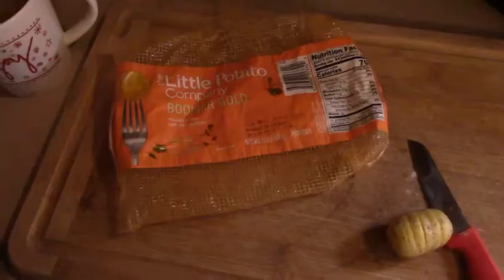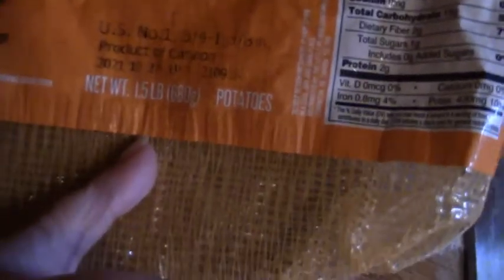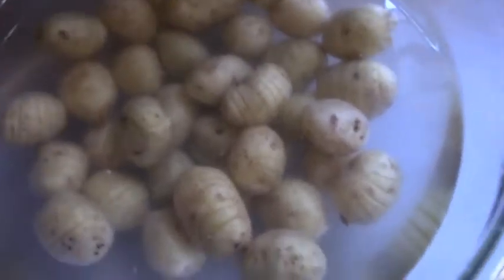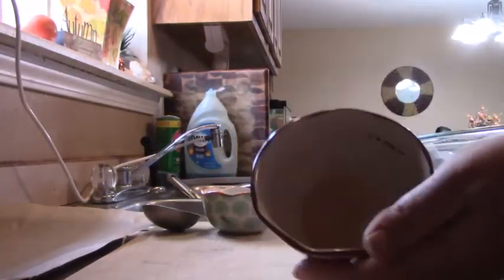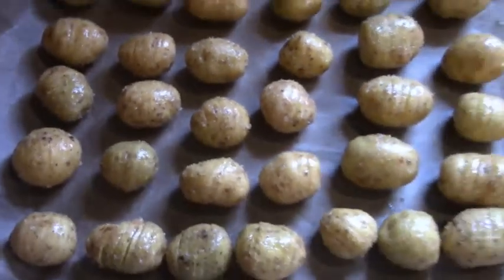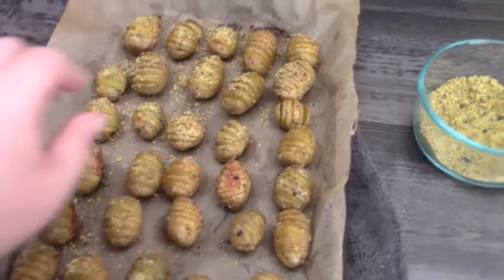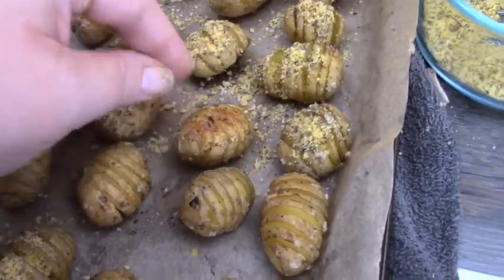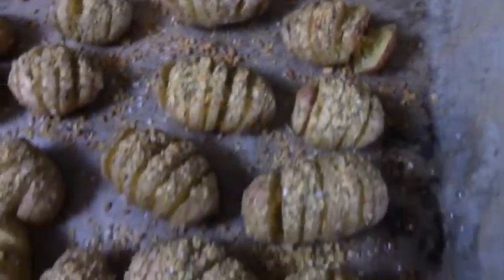Parmesan Herb Potatoes: Low Fat & THM Side Dish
Here's a great low-fat recipe that is perfect for Thanksgiving or any dinner. These potatoes are low fat, vegan, and a THM "E" recipe.